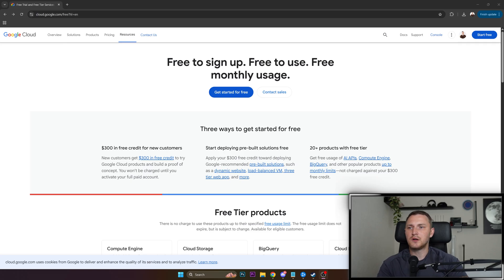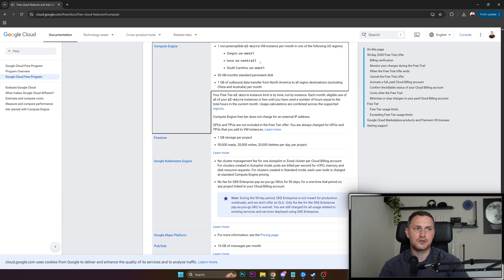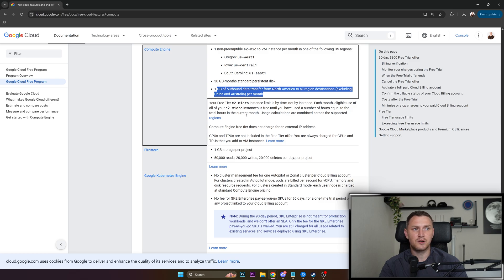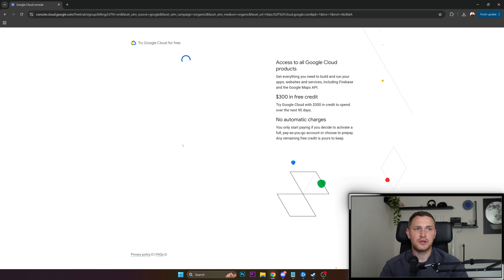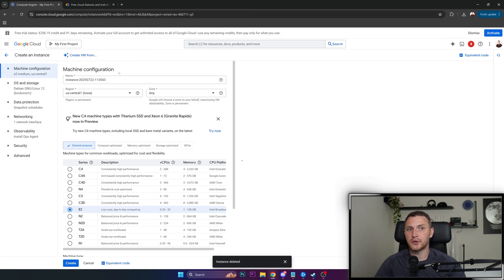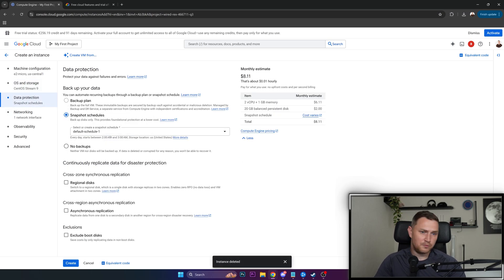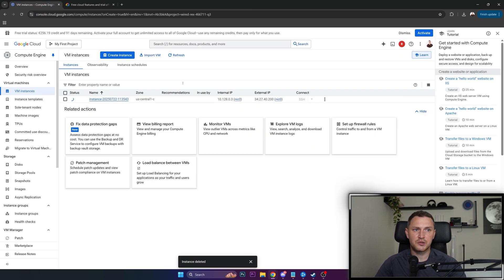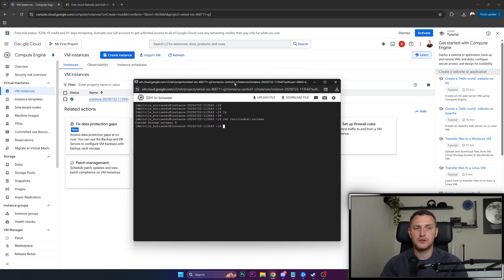Claim Your FREE Tier VPS Server on Google Cloud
The right way how to get a free tier virtual machine on Google cloud without any limitations.